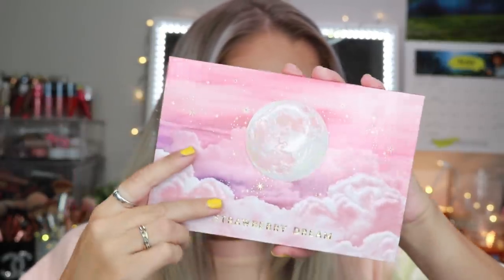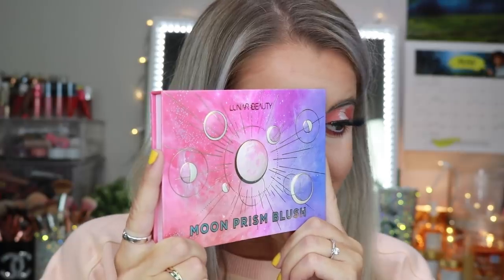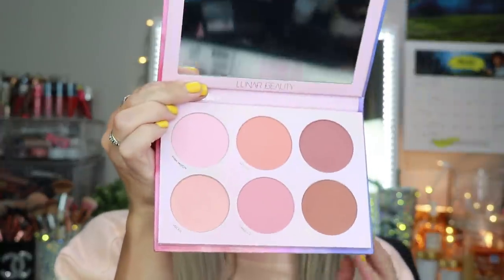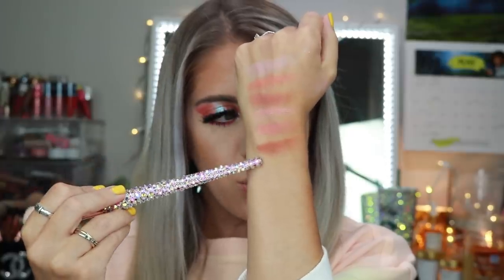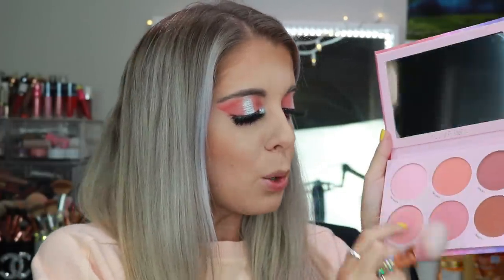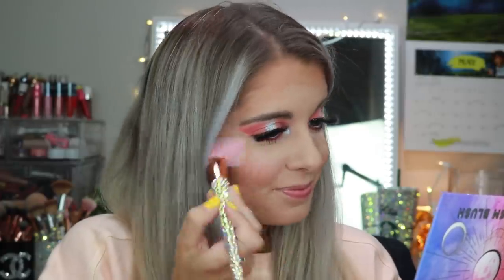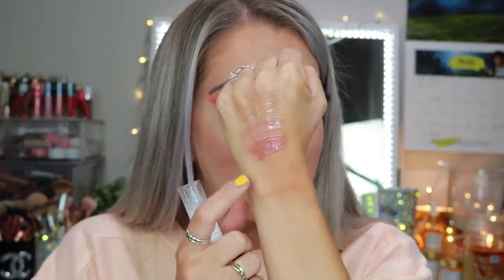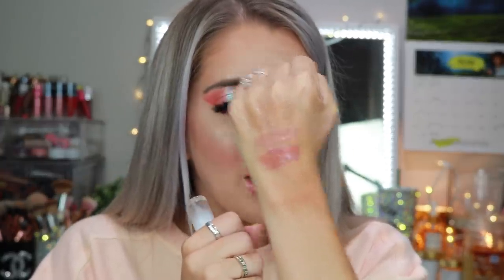LUNAR BEAUTY MOON PRISM BLUSH COLLECTION || WORTH THE PRICE?!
Hey guys!
In today's video I review the new Lunar Beauty Moon Prism Blush Collection. This collection launched on 5/20 and it includes the Moon Prism Blush palette and three lip gloss. All items can be purchased individually!

Also the palette is sold on Sephora

Allie Dawson
52 Riley Road #356